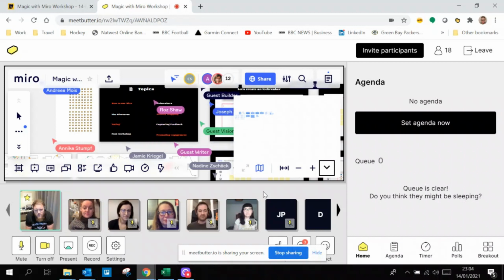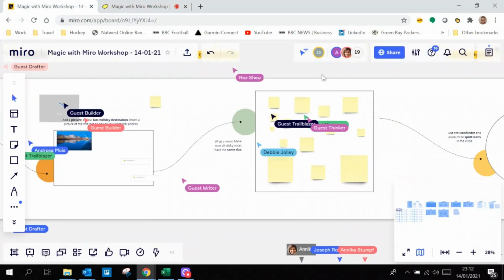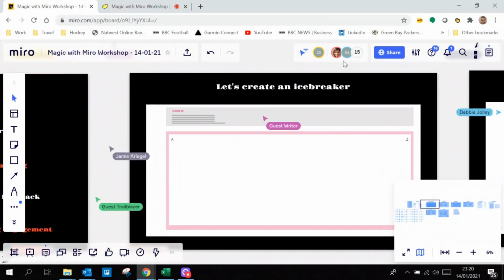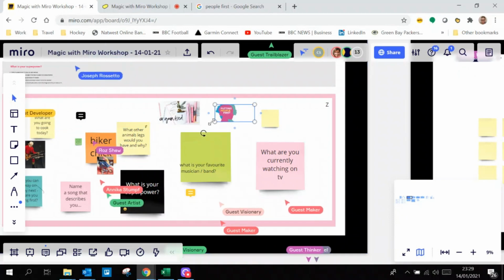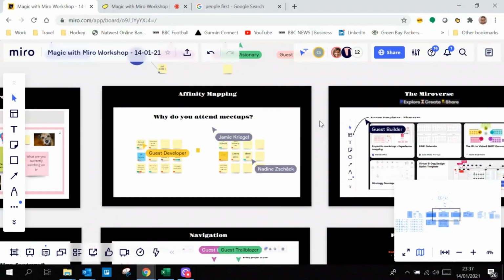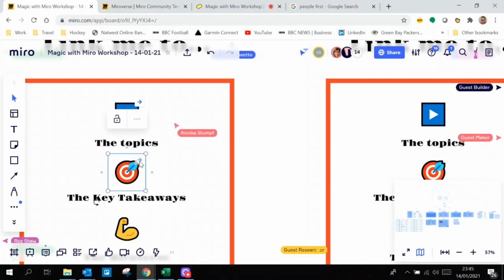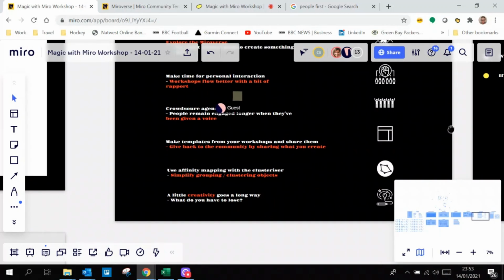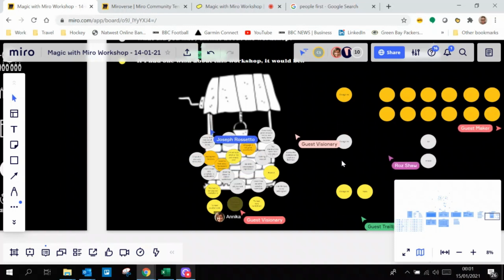MagicwithMiro - Learn my top tips, strategies & flimflams for making engaging workshops & meetings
In this live workshop I share my top tips for making engaging workshop meetings

This includes topics such as;

Voting
Capturing feedback
Affinity mapping
Icebreakers
The Miroverse

And more